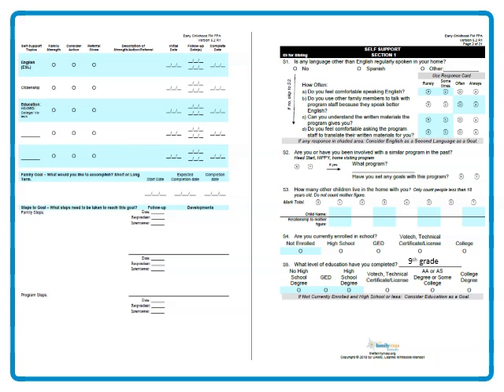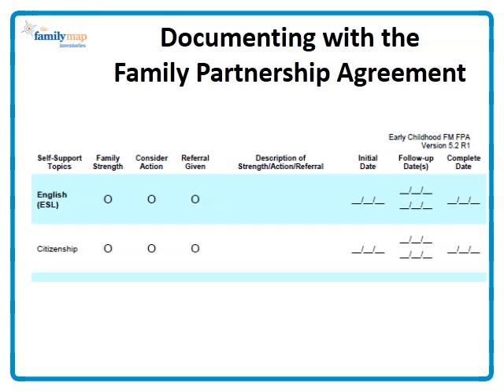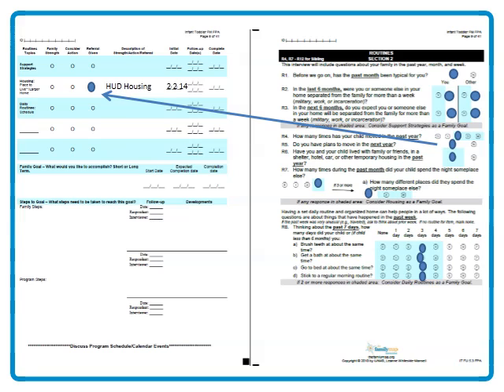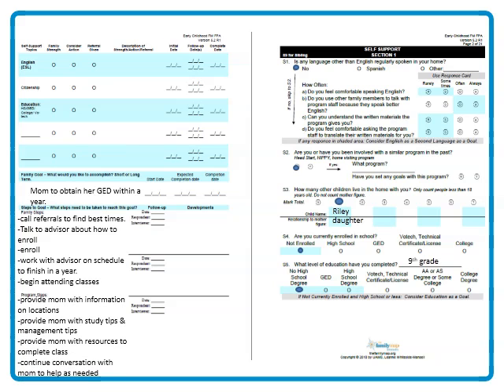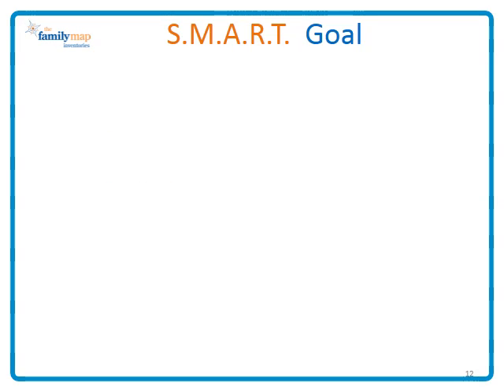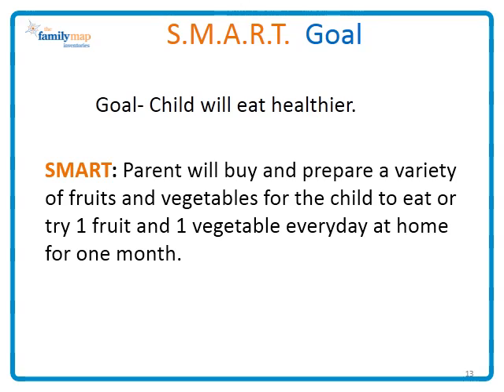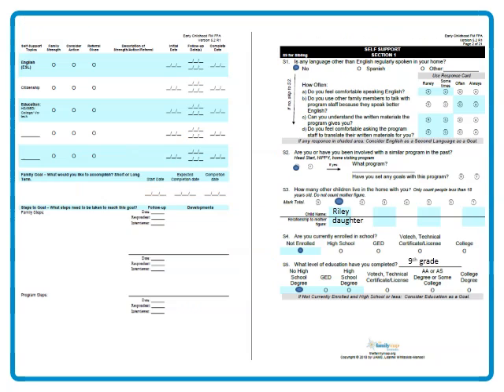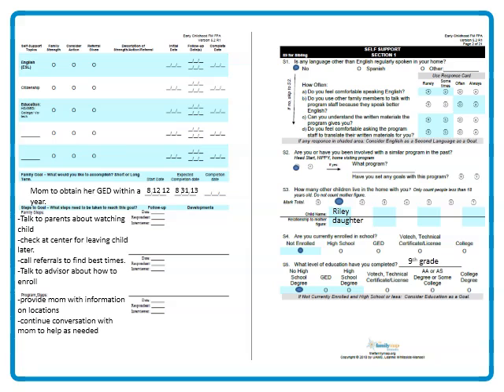Family Map Family Partnership Agreement Training